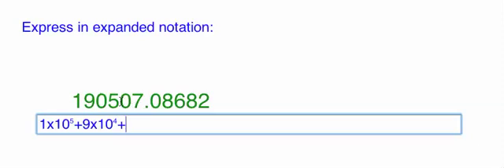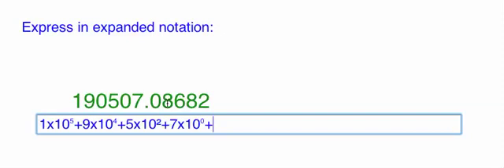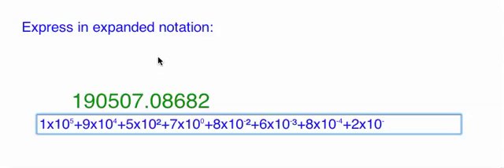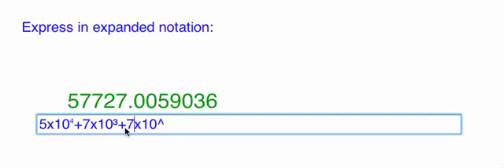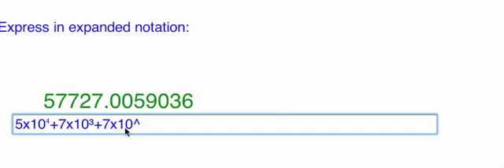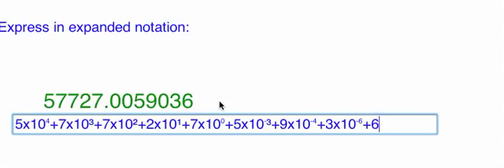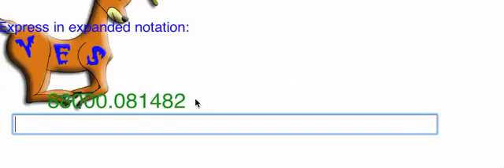Level 5: Converting Decimal Numbers From Standard to Expanded Form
Level 5: Converting Decimal Numbers From Standard to Expanded Form. From The Expanded Notation Math Program.